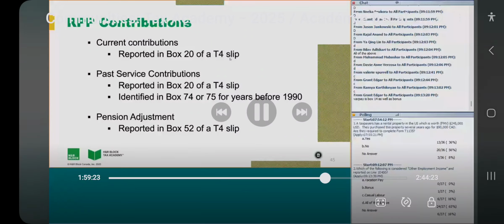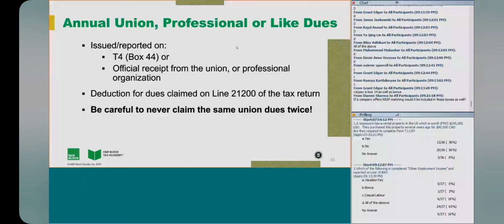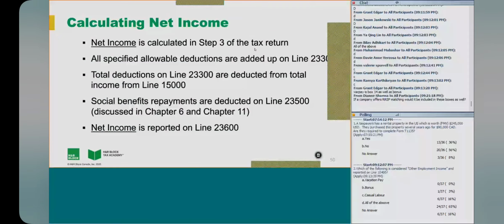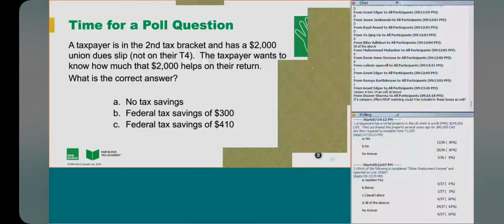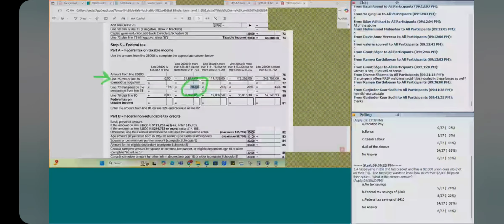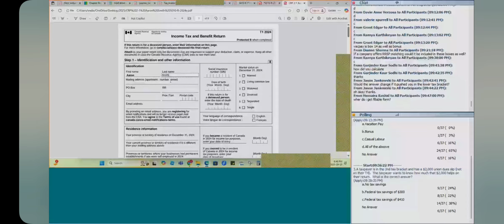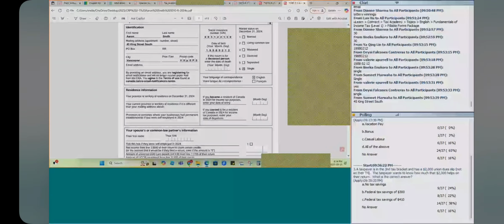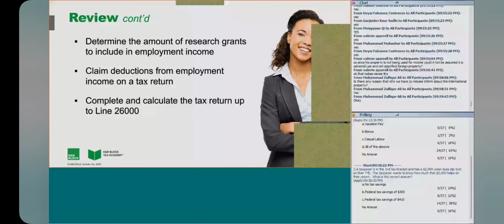Tax 2 parte 2